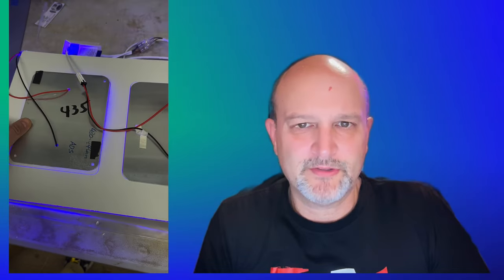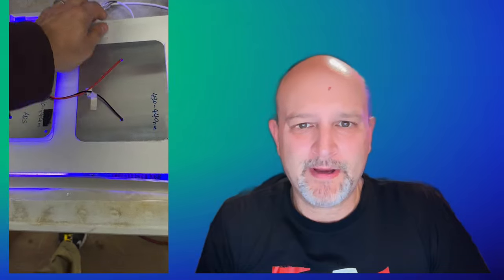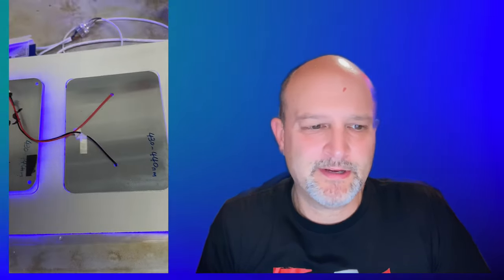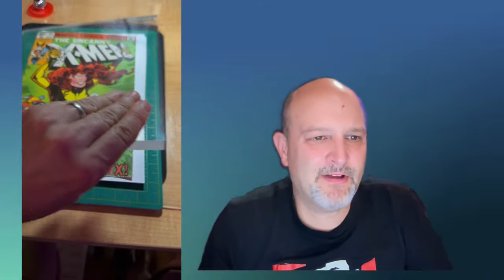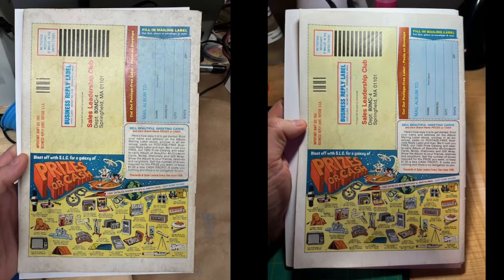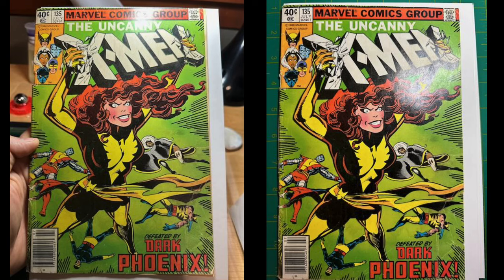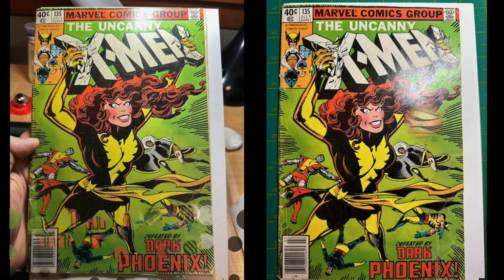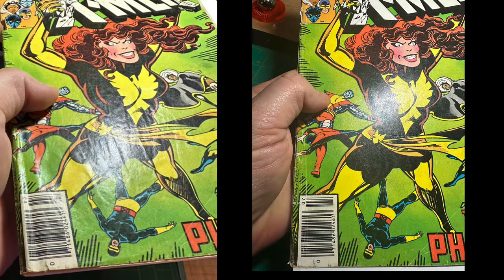finding the right pressure for pressing a comic book.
using the vevor press I demonstrate how I find the right pressure to press a comic book

Heat Press